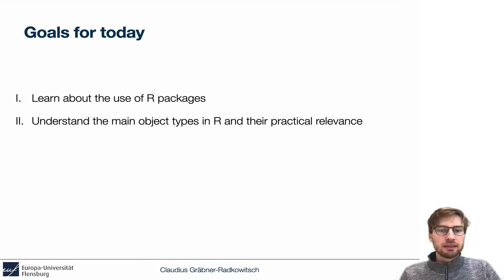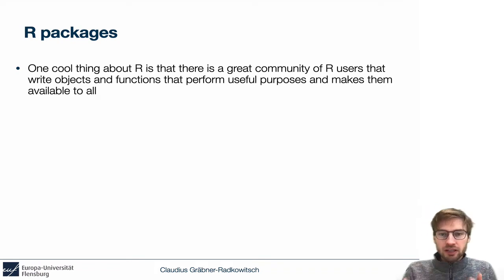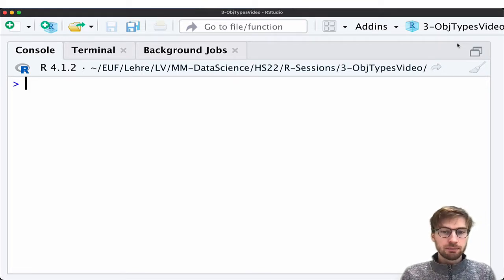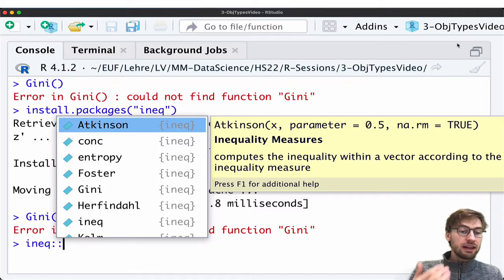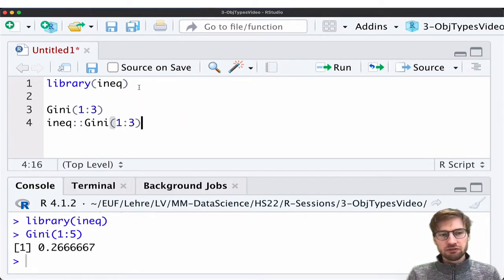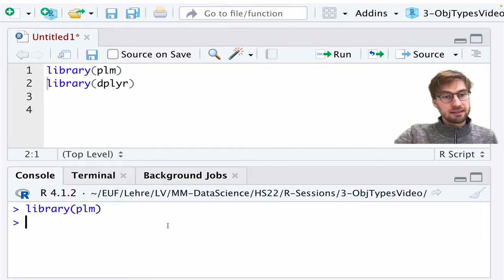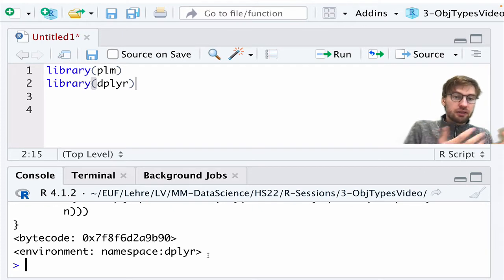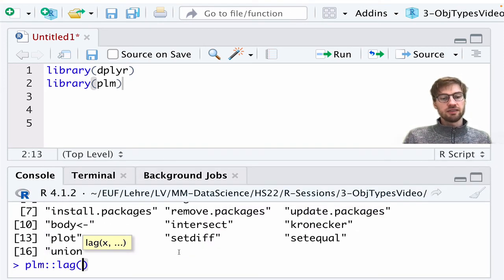Data Science with R: Fundamental object types - Detour on using R packages (1/4)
There are several sessions, some of which build upon each other, other are completely self-contained. You can get more information via the main course page. This video belongs to the session that introduces the most important object types in R, i.e. atomic vectors and lists

In this particular video we take a short detour and explain the practical use of R packages. The reason is that to understand several examples illustrating the practical relevance of different object types, knowledge about R packages is very useful.